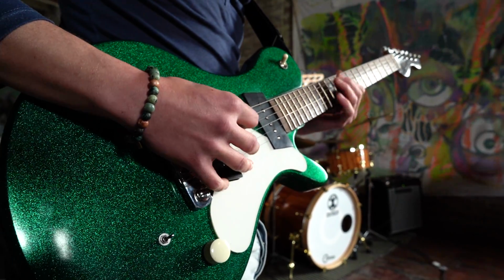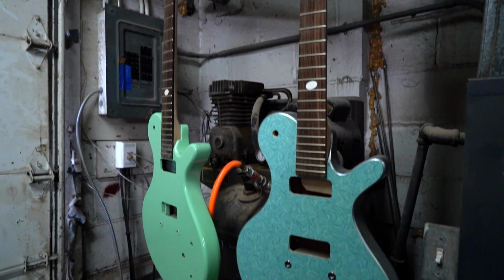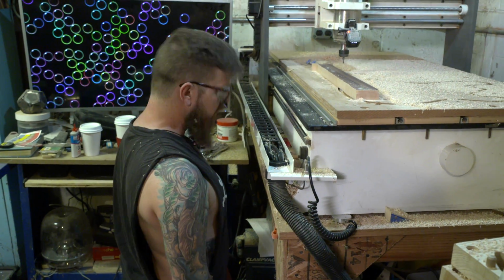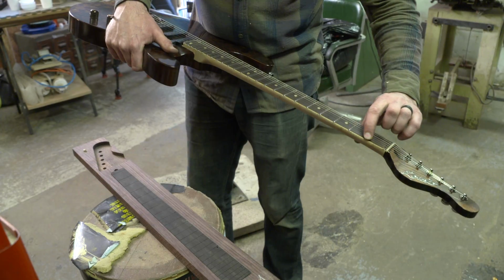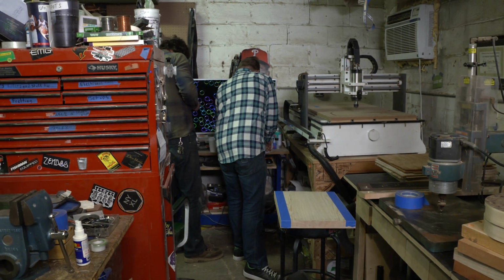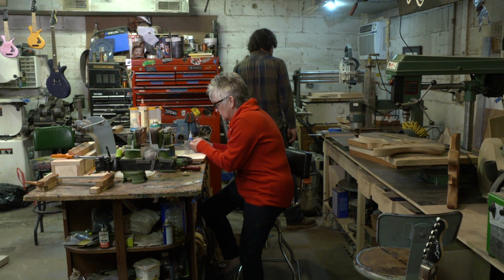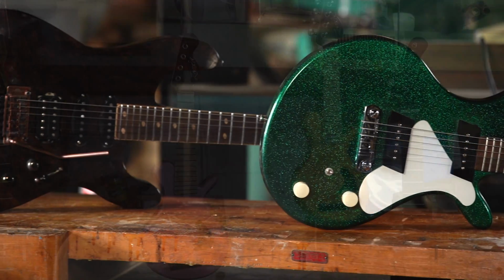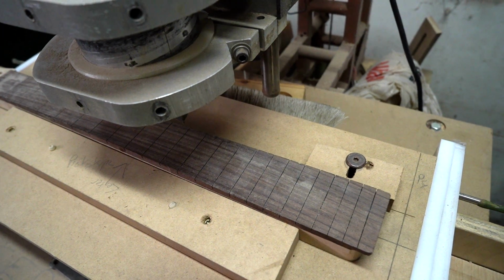LOUDO MUSICAL INSTRUMENTS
Master Luthier, Peter Brown, has launched his own brand of American-made guitars! He designs and creates original models of guitars, bass', lap steels and ukuleles too.